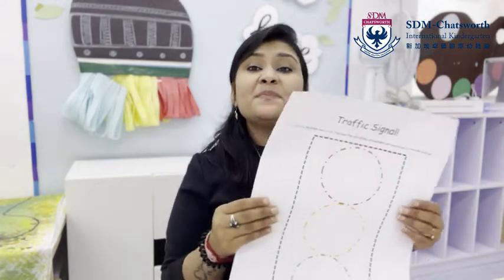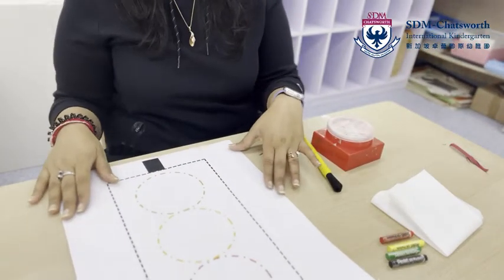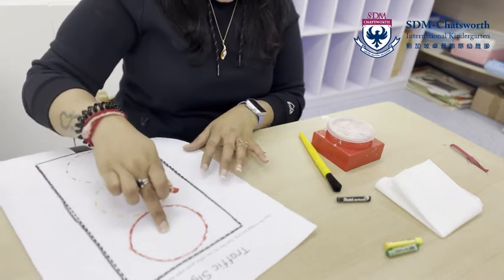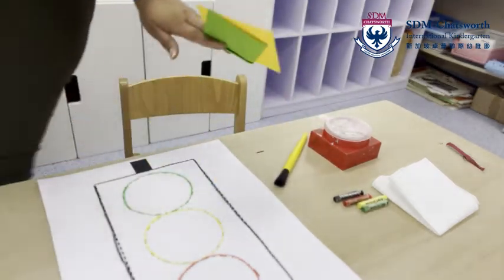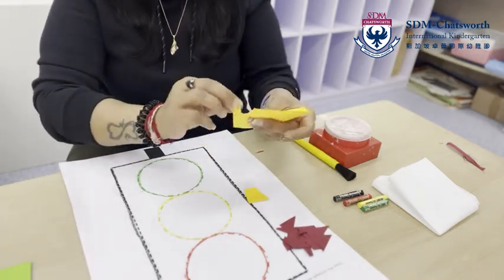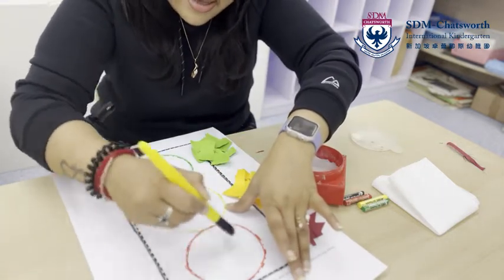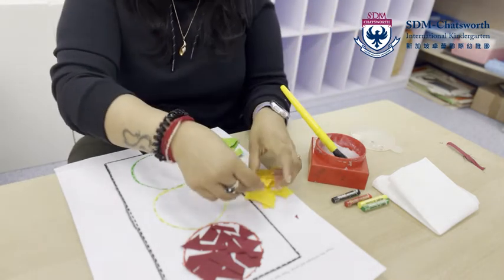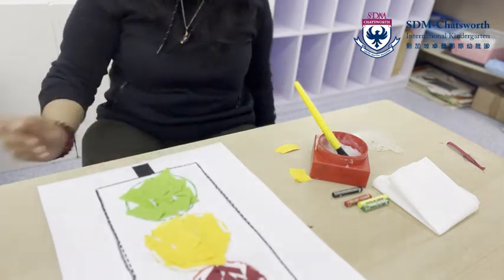Chatsworth Online Learning - Traffic Light Craft 🚦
At Chatsworth, through Project Approach Learning, we always find ways to turn everyday life into learning experience. Sleeves up, and make a beautiful traffic light crafts for our "Travel" project. 🚥